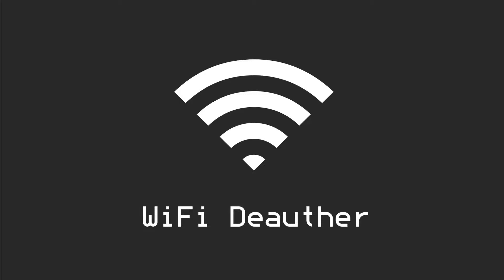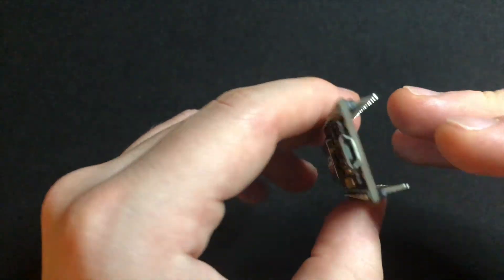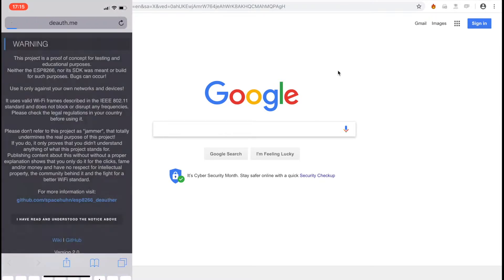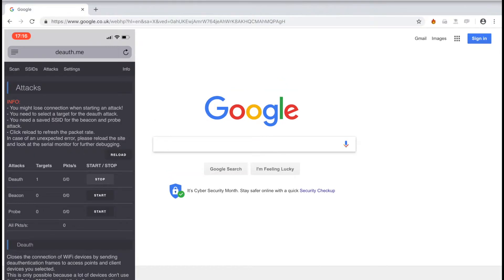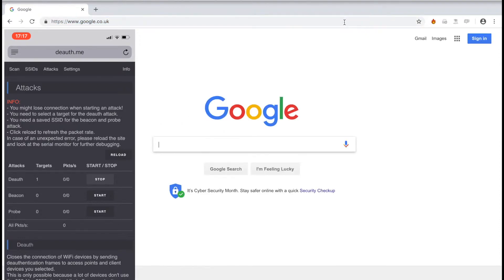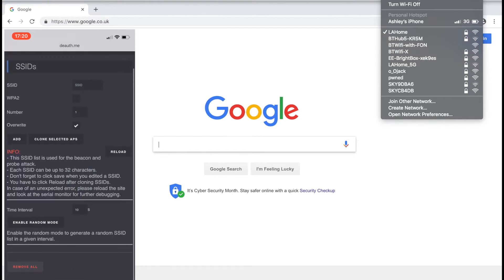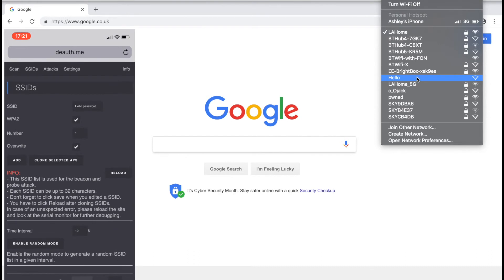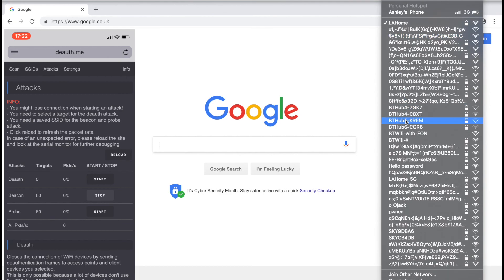Wifi Deauther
Use an ESP8266 to spam, clone and deauth WIFI.